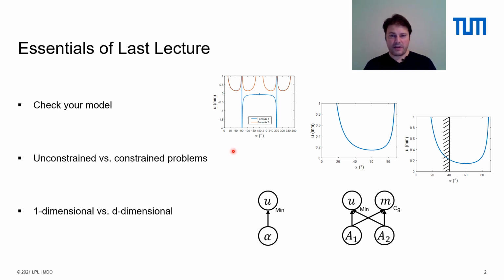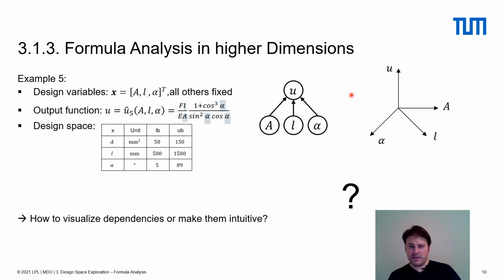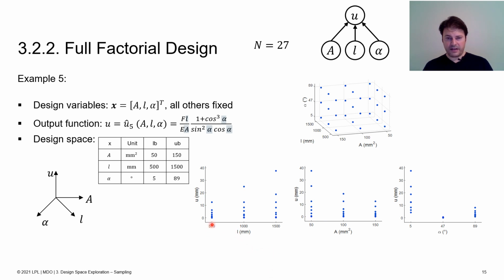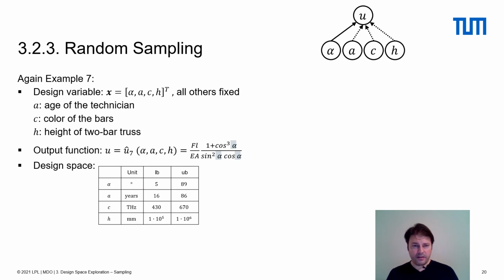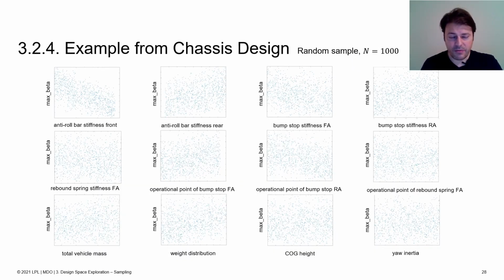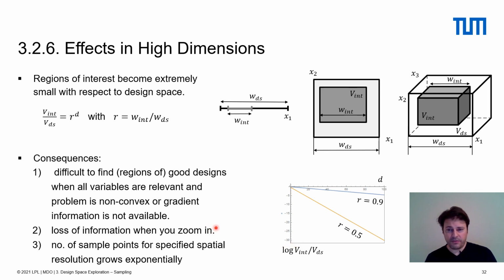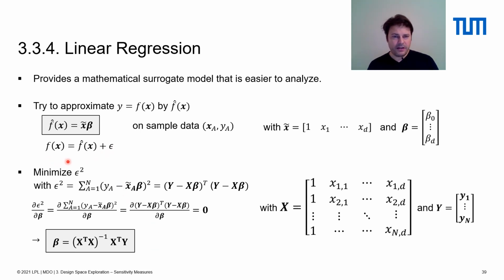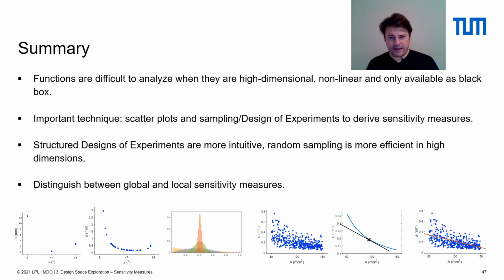MDO2021 LEC03 Video